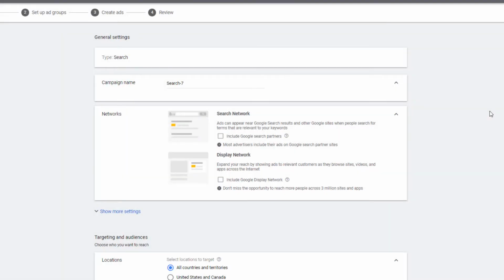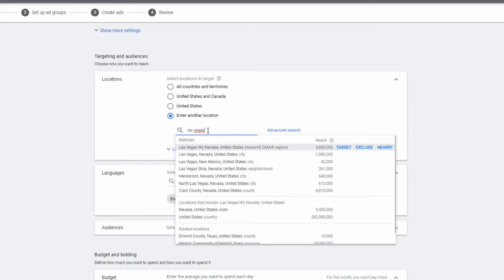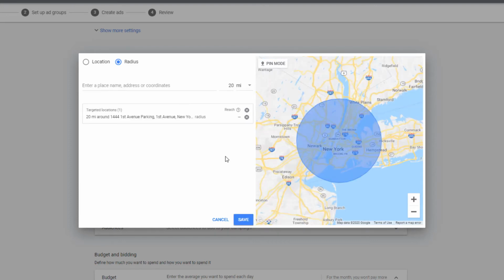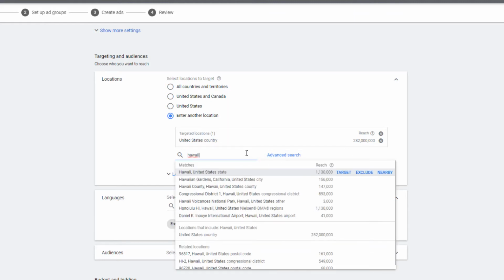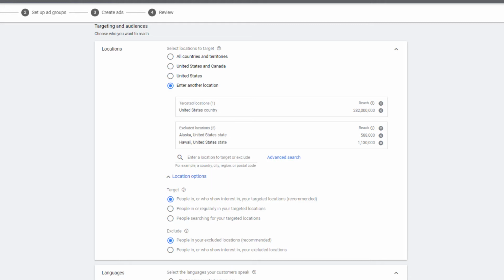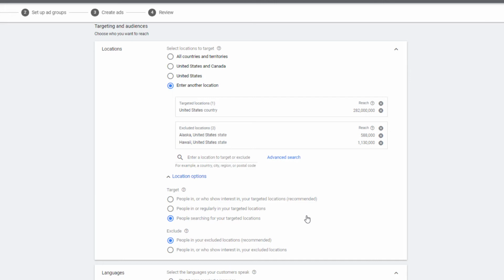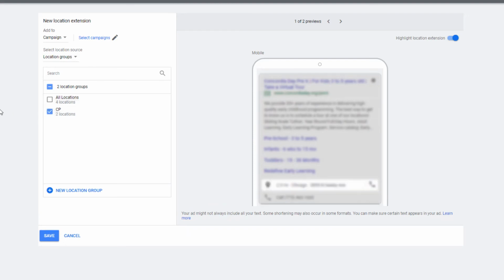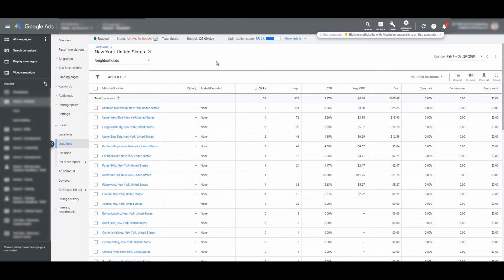Google Ads Location Targeting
Google Ads Location Targeting offers advertisers several levels of who will see the ads depending on the user's location. We can go as high as targeting the entire world in Google's reach to even a small radius around an exact location. While this sounds very specific, location targeting in Google isn't as precise as we think. This video will go over the main options we have for Google Ads location targeting, how to add location exclusions, how the location settings actually work, creating location groups for your location extensions, and how we can review and adjust our location targeting performance in the Google Ads interface.

1:00 - Location targeting settings and default options in Google Ads
2:37 - Targeting by specific regions/states, DMAs, cities, neighborhoods, and zip codes
4:42 - Radius targeting
6:05 - Bulk adding locations
7:23 - Location exclusions
8:29 - Location targeting setting options (how your ads target users)
12:15 - Google Ads location groups for location and affiliate extensions
14:09 - Reviewing location performance in Google Ads